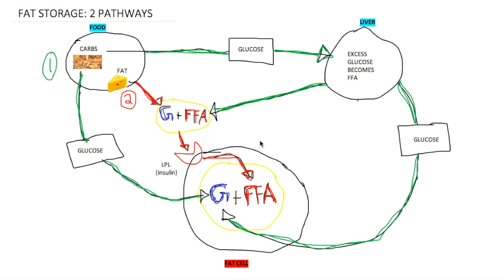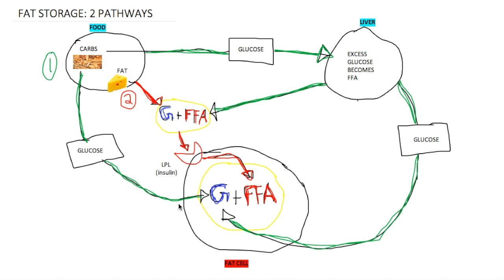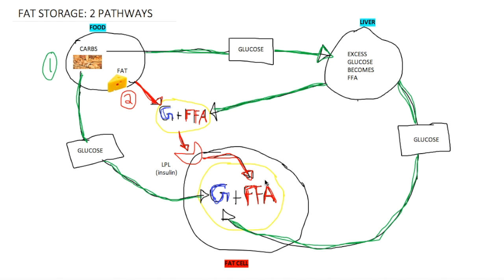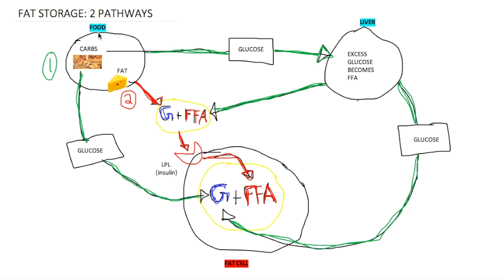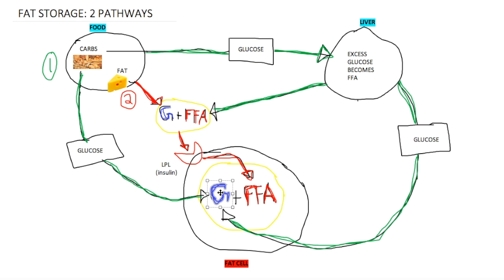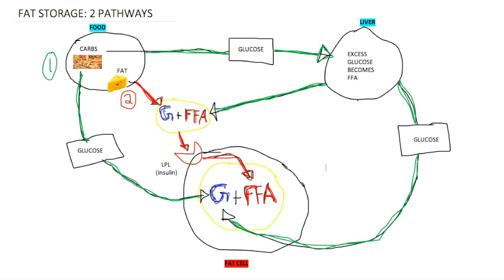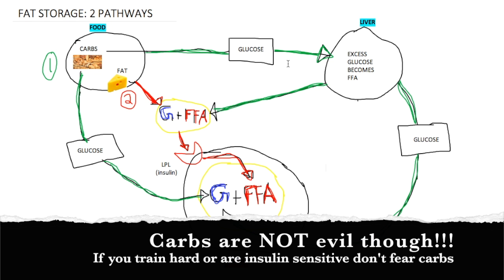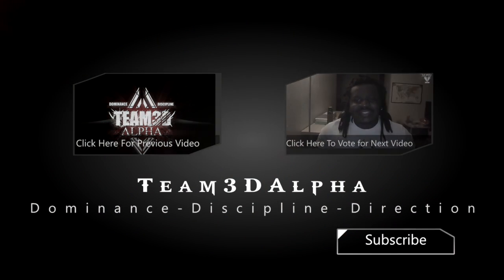HOW YOUR BODY STORES FAT !!!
How the body stores fat.

Facebook (personal): Jonathan Migan
Facebook Fan Page: Team 3D Alpha

● Art & Logos:
by Volen Cherkezov

Copyright: i have the permission to use all the music in the video.